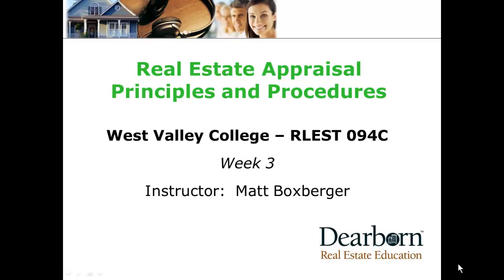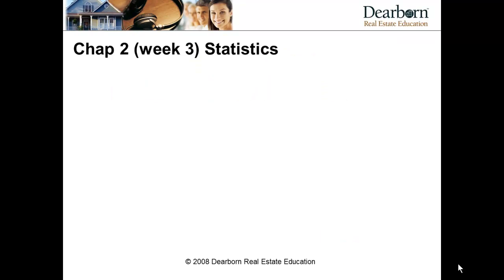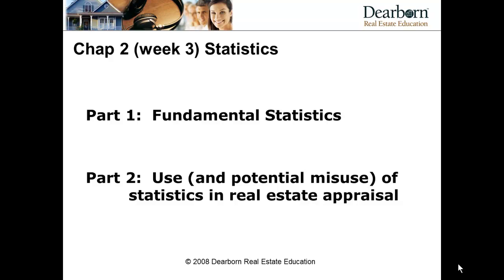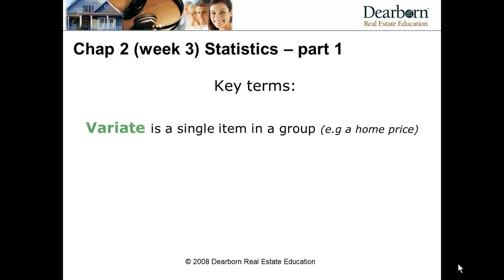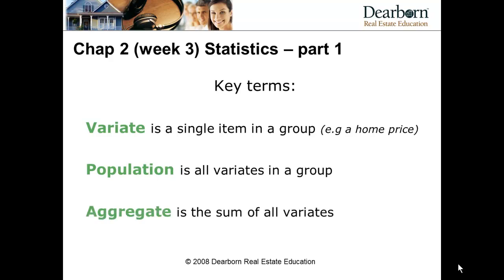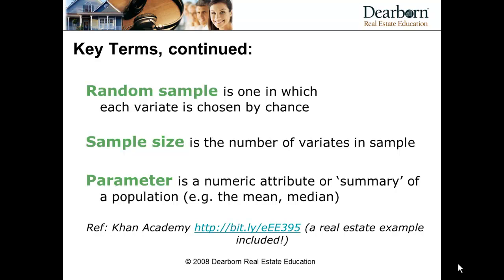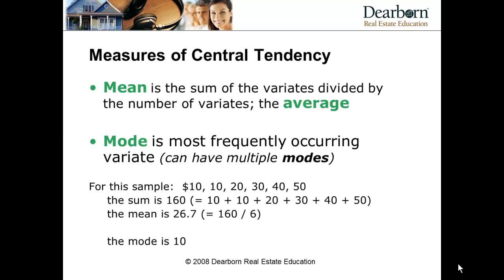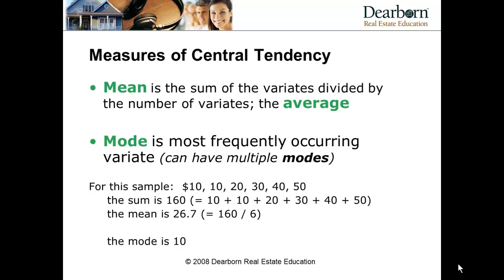Session 3 - Real Estate Appraisal Principles and Procedures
Statistics - the 2nd half of Chapter 2 -Session 3's lecture